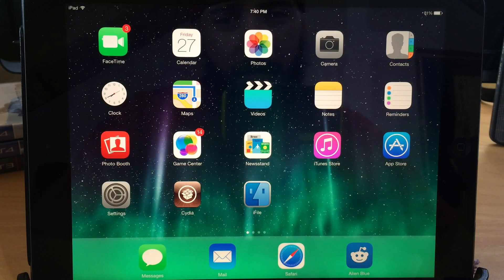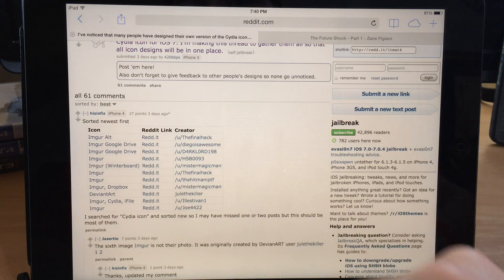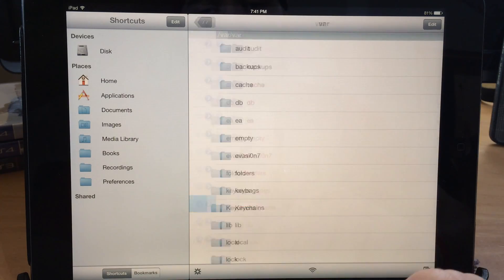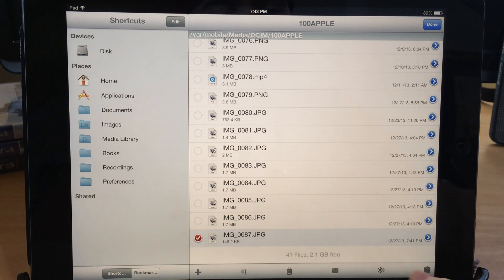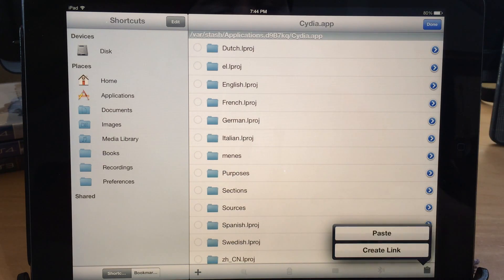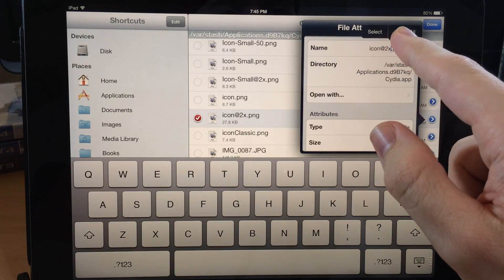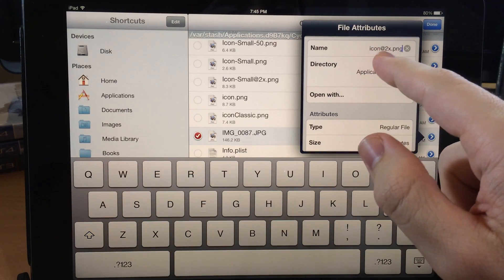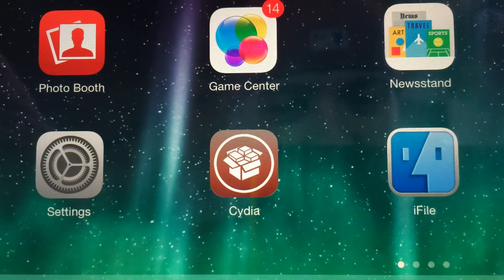How to Change your Cydia Icon - iOS 7 Jailbreak